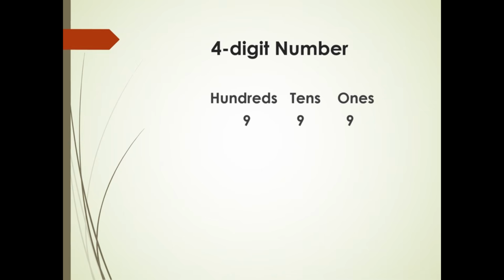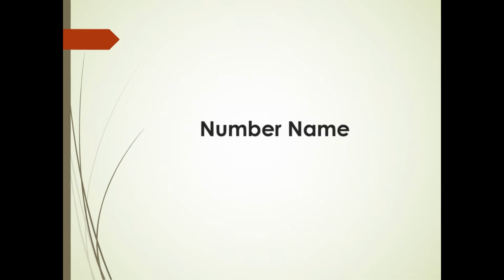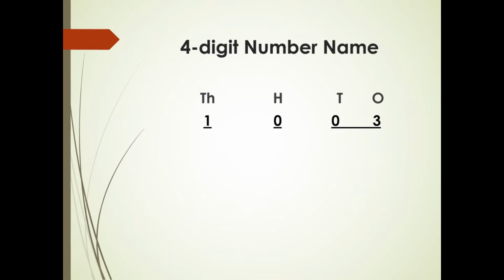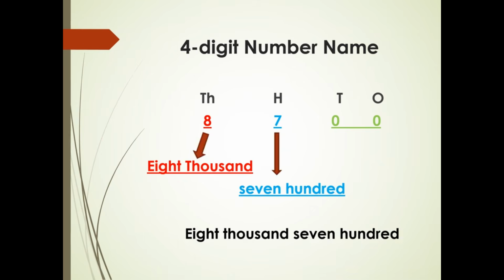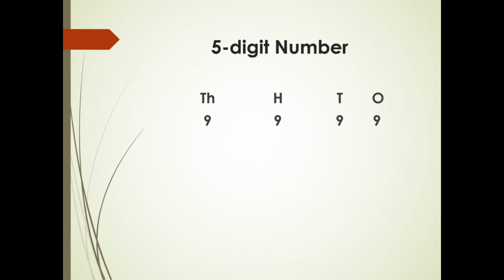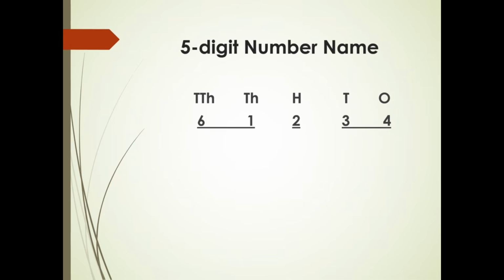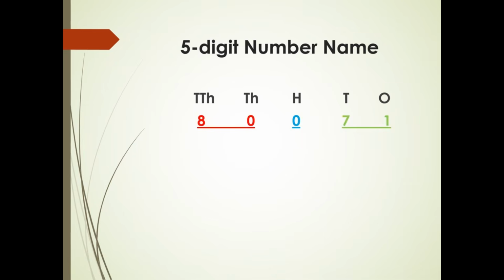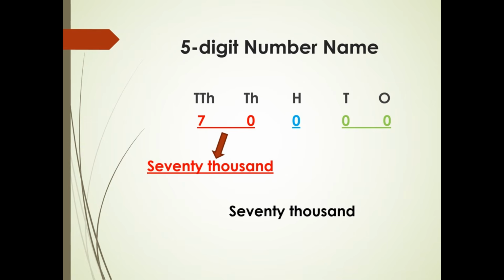Mathematics 3 _ Lecture 2